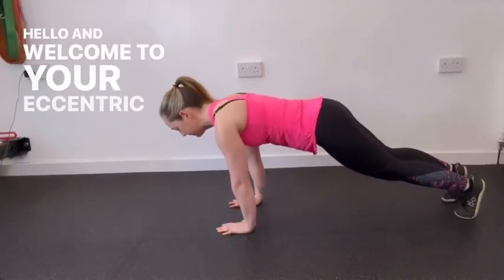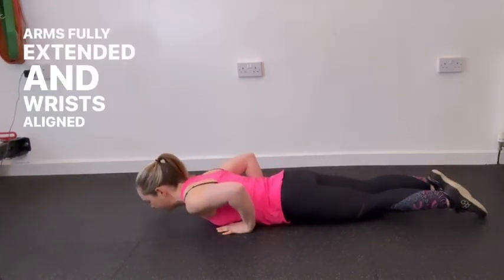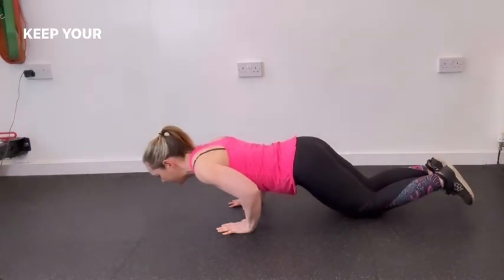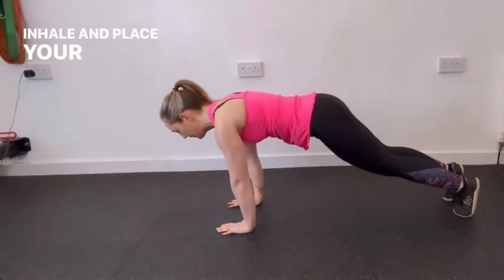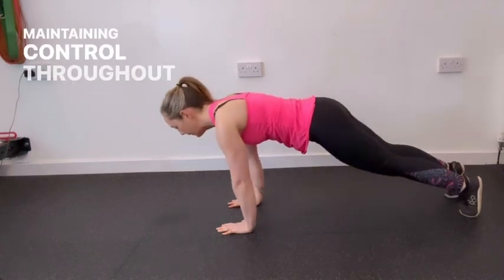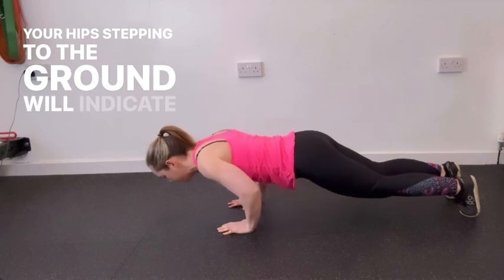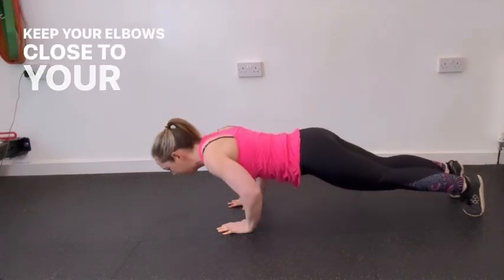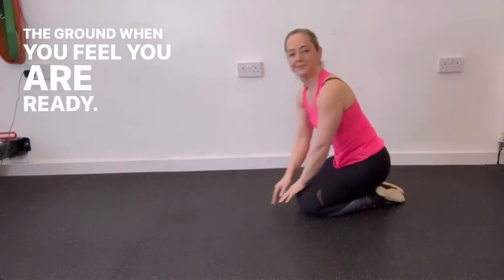Eccentric Push Ups